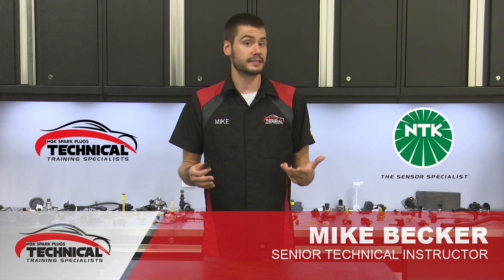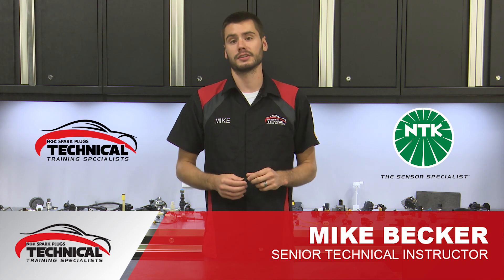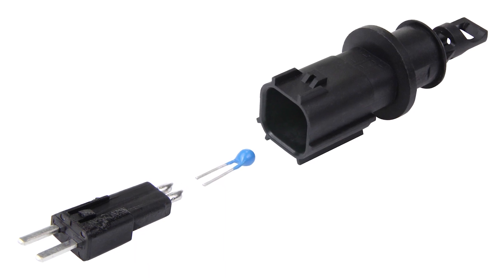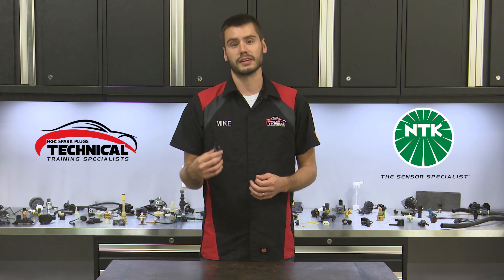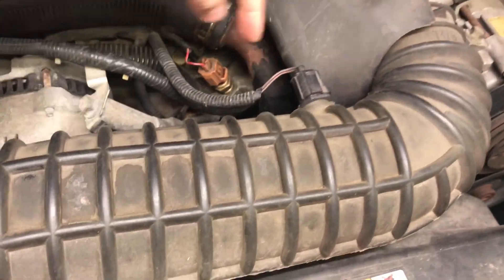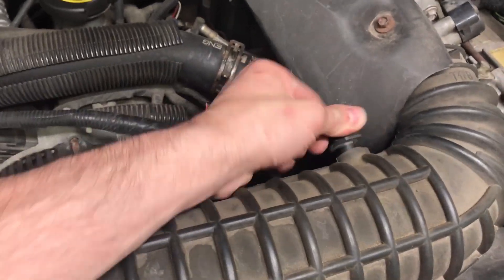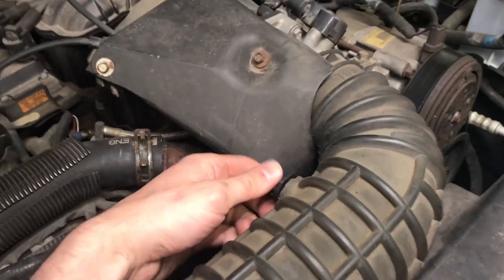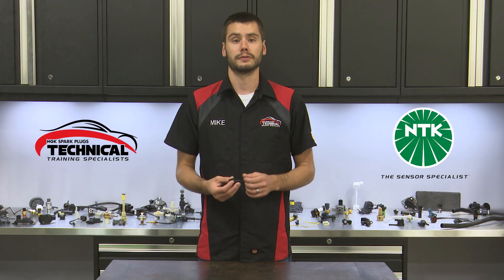NTK - Air Charge Temperature Sensor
The NTK Air Charge Temperature Sensor is a premium quality replacement sensor for your vehicle.

This sensor is used to measure the temperature of the air entering into your engine.